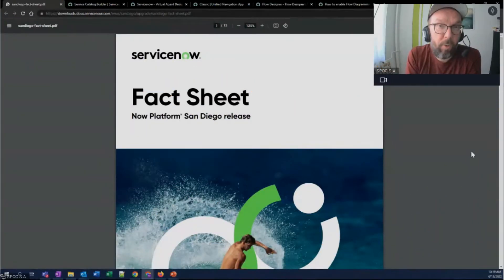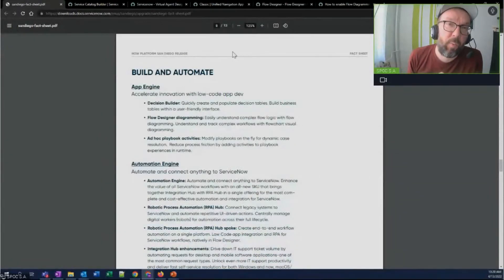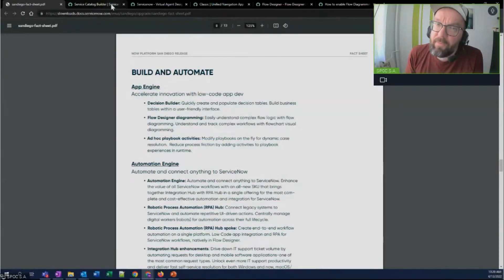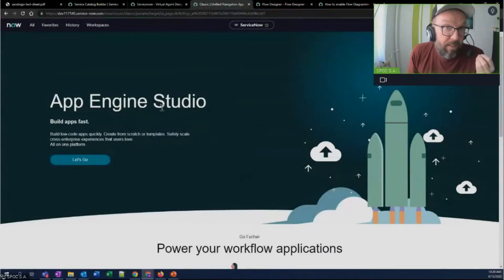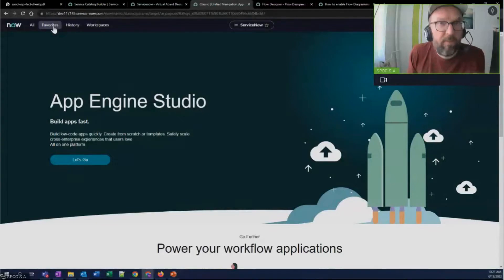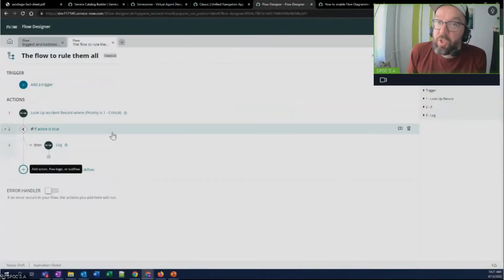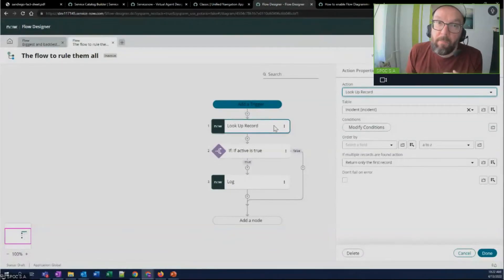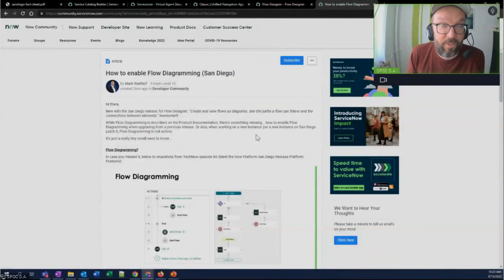ServiceNow LowCode Innovations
New ServiceNow San Diego Release brings a lot of exiting features.
One of the most exiticng ones is this: Low-code Innovations.
Let's hear why!

Need to know more? Let's talk